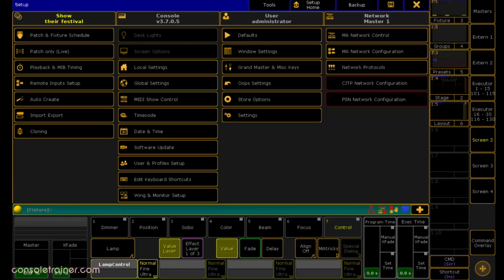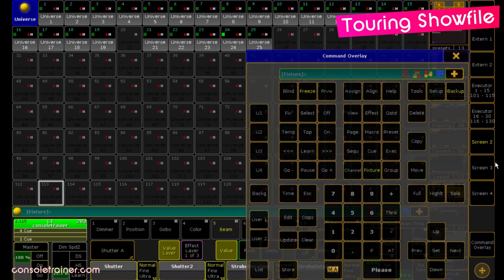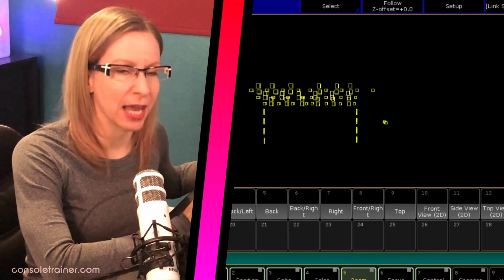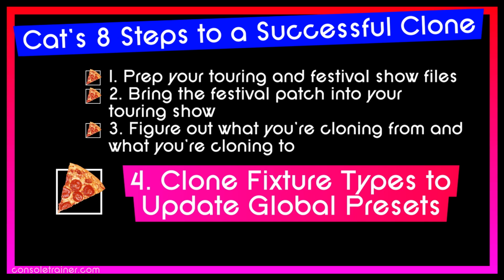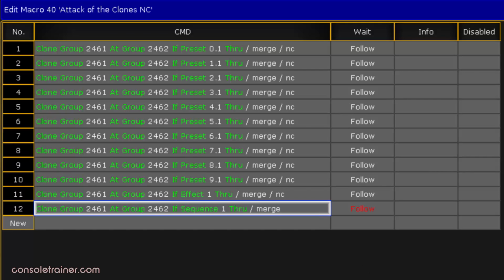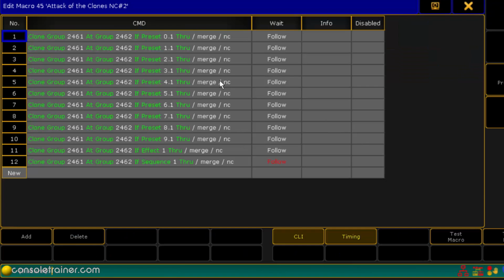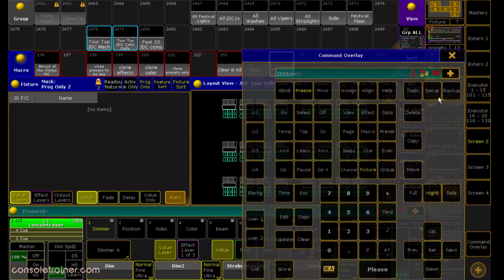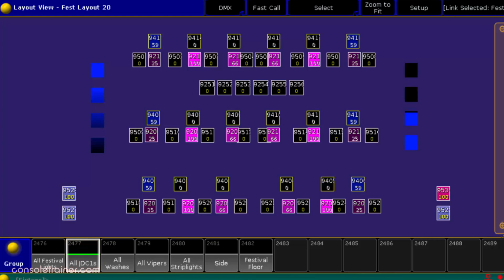CLONING! Clone a Tour to a Festival Rig | consoletrainer grandMA2 tutorial 2020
---  Cat's 8 Steps to a Successful Clone  ---
In this video, I'm going to take you through how I clone a touring showfile to a festival rig... start to finish!  This is a big clone, but I'll explain it all and show you the types of macros I use.  Seriously, this is how I do it every time, and it works for me - every time! If you can clone a full showfile, every other type of cloning is easy!

When you're done with this video, be sure to check out my additional Bonus Tips for Cloning

This video also covers:
🍕  A couple of time savers that I try to always do when programming because I know it will make cloning easier.
🍕  How a default preset is going to help with those attributes in your festival rig that don't exist in your tour fixtures.
🍕  Double Clones!
🍕  How to deal with multi-instance fixtures
🍕  Whats up with those Global presets becoming Global and Selective?
🍕  Why do some of my cloned effects suck now, and how do I make them not suck?
🍕  Another macro for "Requesting Universes"

Remember - be careful with the cloning macro.  It does what it promises- it will update programming, so be careful not to run it accidentally. If you're making lots of backups, you have the safety net of being able to reload if necessary.

0:00 Let's clone our tour to a festival rig
0:47 What we aren't going to do! (We don't even need the built in menu...)
1:26 STEP 1: Prep Your Touring and Festival Showfiles
1:51 3 Things I build into my touring shows because they make my cloning process way easier
4:07 Puft reminds me to show you a "Request Universe" macro
5:20 STEP 2: Bring the Festival Patch into Your Touring Showfile
6:14 STEP 3: Figure Out What You're Cloning From And What You're Cloning To
7:14 Multi Instance fixtures need special attention - and some might need a DoubleClone
9:02 STEP 4: Clone Fixture Types to Update Global Presets
9:12 The Cloning Macro
11:57 Want to keep Global presets Global, not selective?
13:23 STEP 5: Clone Fixture to Fixture
14:20 How to keep Global Presets from becoming Global AND Selective
14:54 Let's clone some spots
15:33 DoubleClone the extended JDC1s to the compressed JDC1s
16:37 Shortening the macro for when you don't need to clone everything
17:14 STEP 6: Update Our Programming
17:32 What's up with my Effects having Individuals?
18:03 Update any bitmap effects you're using
18:24 STEP 7: Test Your Cues
18:58 Let's play a few cues
19:03 Those JDC1s need an update - Default Preset to the Rescue!
19:57 STEP 8: Have a Great Show